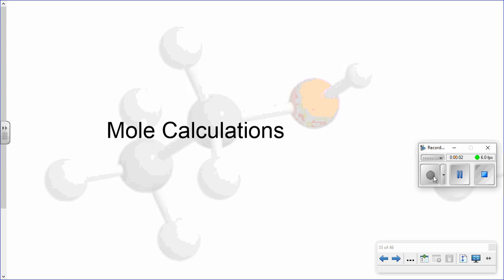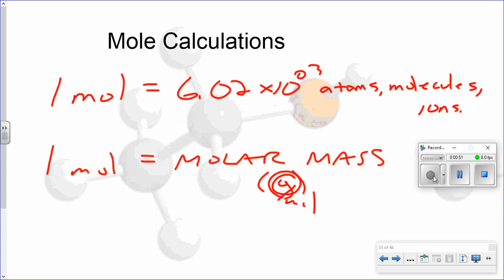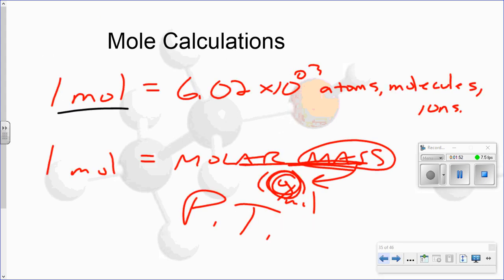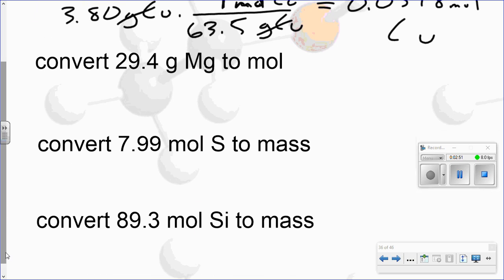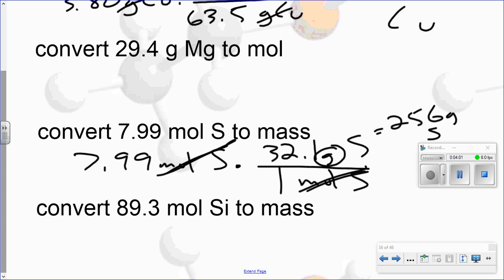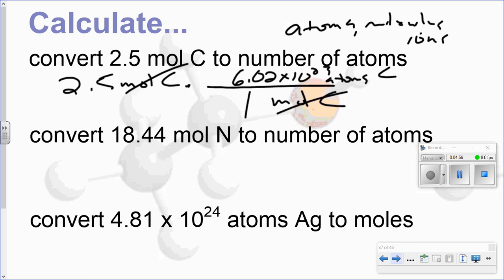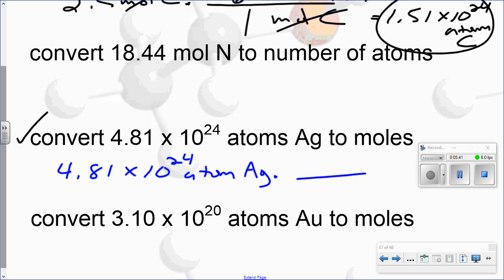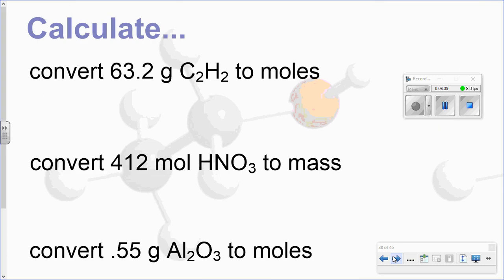Mole Calculations Lvl 1